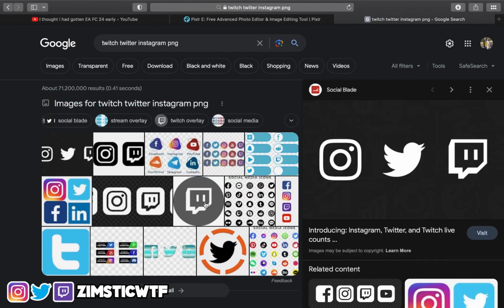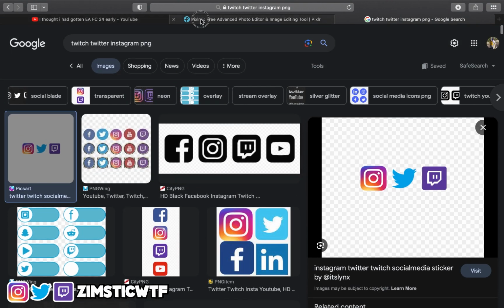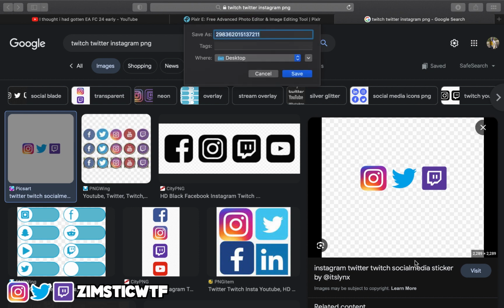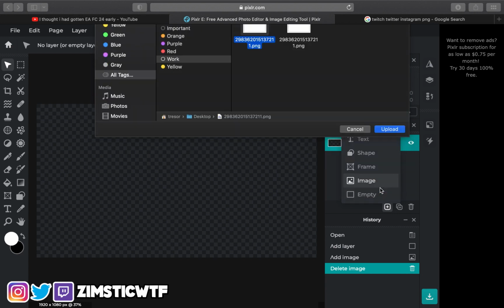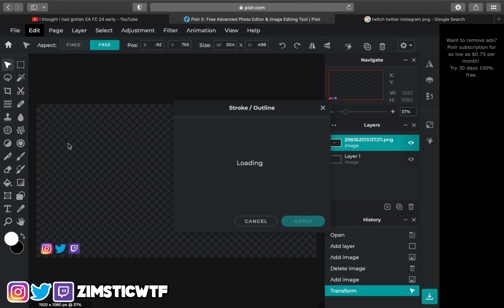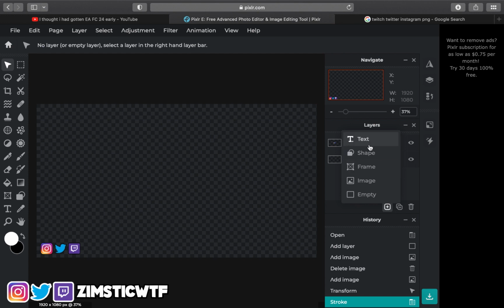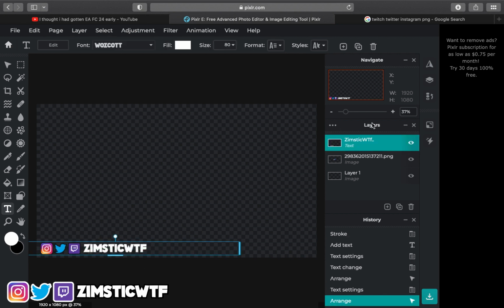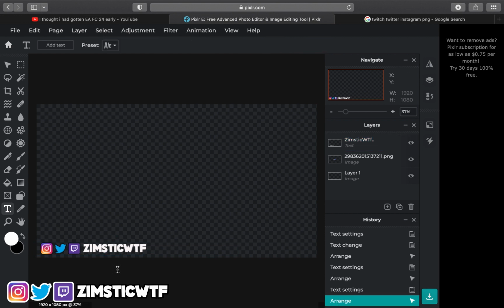HOW TO MAKE A TWITCH Social Media Overlay! (ISHOWSPEED, ADINROSS)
In this video, ill show you how to make an easy twitch overlay that ISHOWSPEED and ADINROSS USE. This overlay allows you to display your socials on your stream/videos,

If you're looking to make your streaming experience even better, then this is the video for you! By following these simple steps, you'll be able to create a twitch overlay that will help you get more followers on all platforms and increase your viewership!